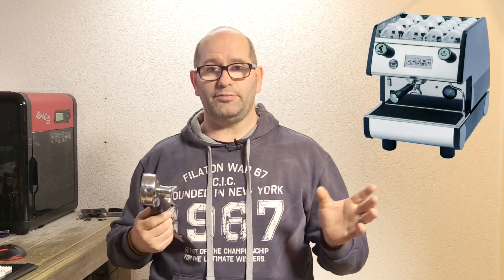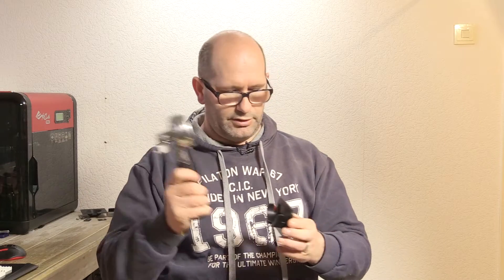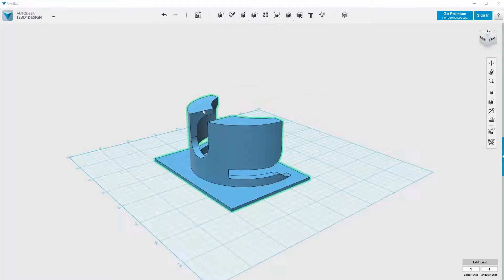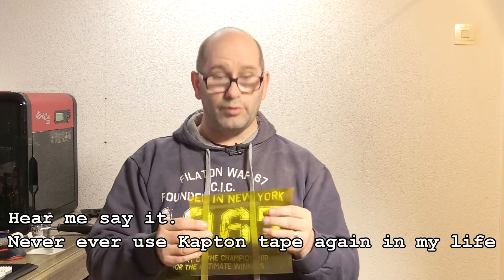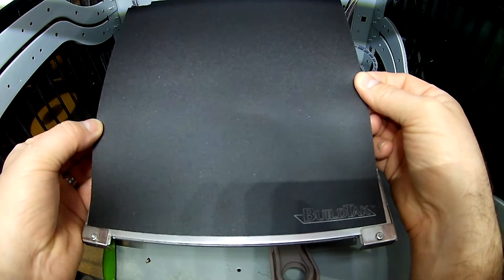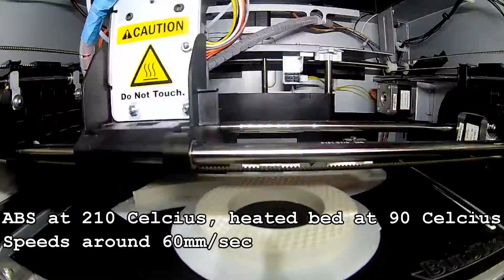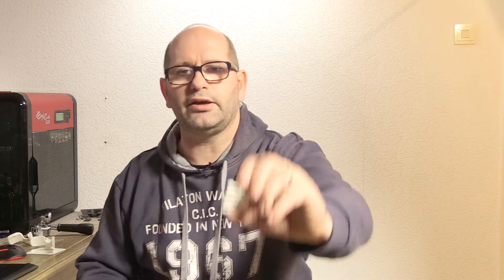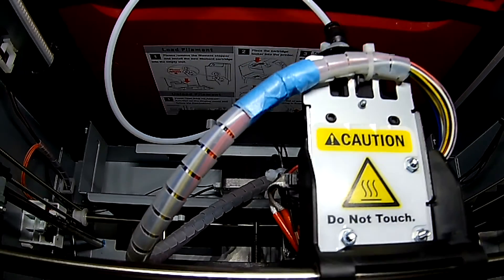▼ The best upgrade ever for your 3D Printer and a coffeefilter holder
Do you want to know what the best upgrade ever for your 3D printer is, and do you like that it only costs you a few dollars? Watch this video and see how you are going to upgrade your printer in less than a month.